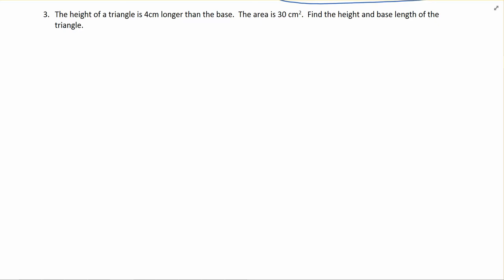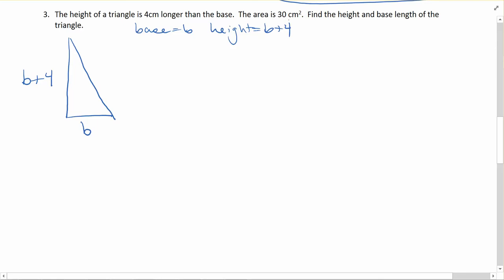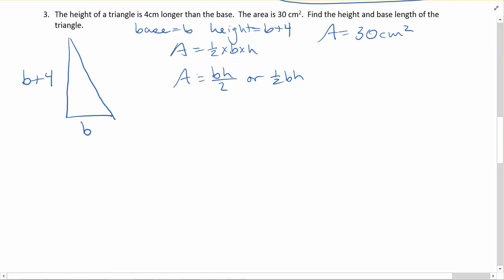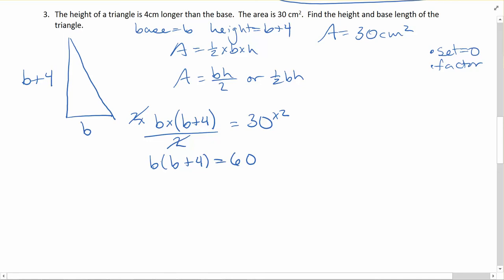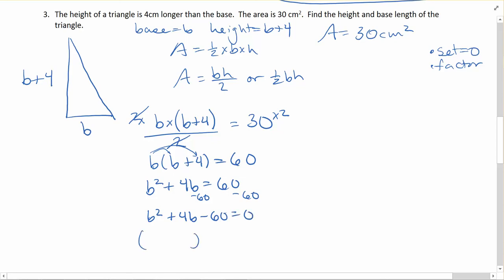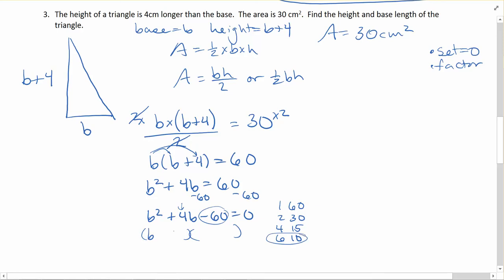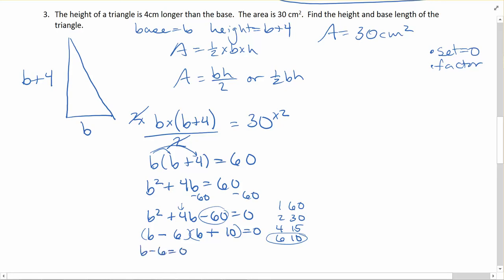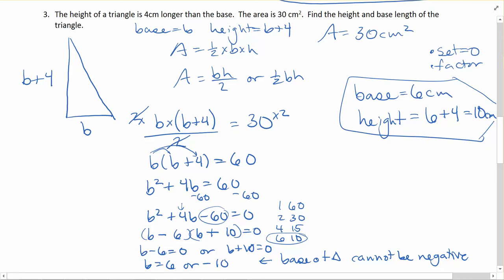quadratic equations in context q3